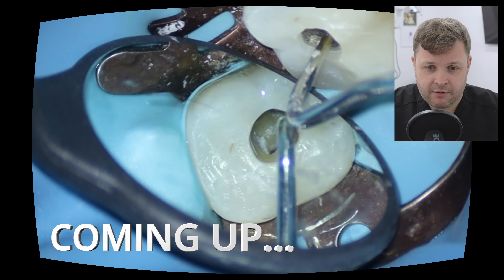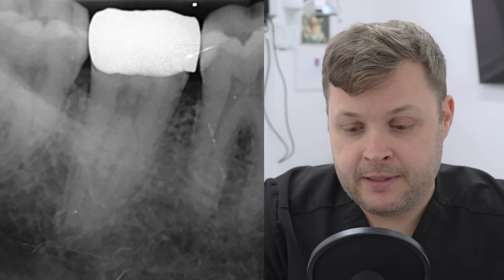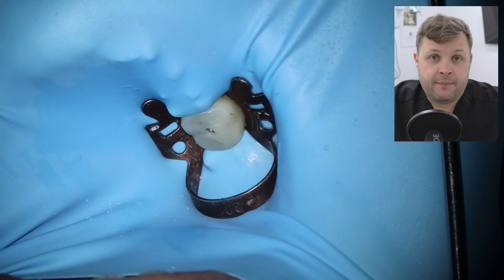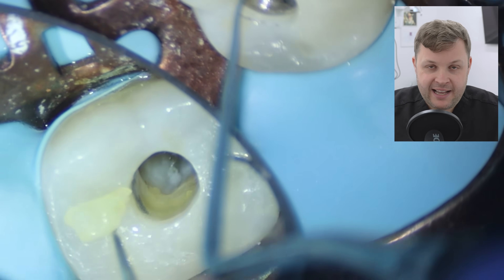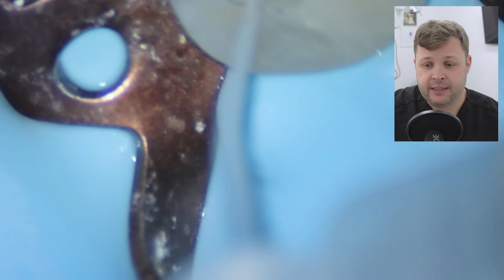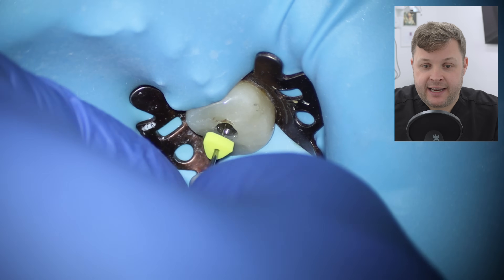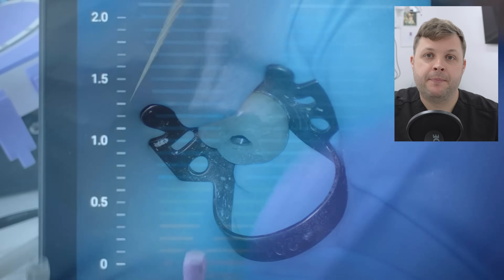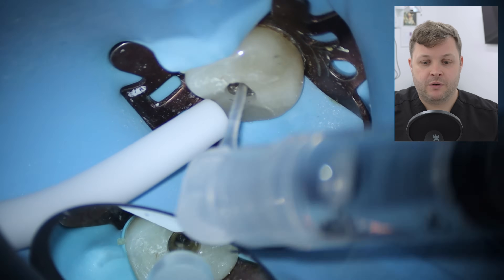EP105# Monster Pulp Stone Blocking Every Canal | Lower 7 RCT Case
This lower 7 looked like a fairly standard post-crown root canal… until I dropped into the chamber and realised the entire thing was basically one giant pulp stone.

In this Friday Clinical Case I work through a symptomatic, necrotic LR7 with a brand new crown, a monster pulp stone, multiple smaller calcifications and three difficult canals that refuse to give up working length easily.

I show you how I removed the pulp stone without trashing the crown, managed the risk of tiny calcified fragments dropping into the canals, and slowly negotiated and shaped three tight canals under a metal–ceramic crown that kept trying to short-circuit the apex locator.

In this video you’ll see:

✅ Diagnosis of a necrotic lower 7 after crown placement
✅ When I’d reach for CBCT vs when I’ll just access and see what’s there
✅ Accessing through a crown under rubber dam on a lower 7
✅ Ultrasonic + hand-instrument technique to tease out a huge pulp stone conservatively
✅ Why leaving tiny calcified fragments can ruin your shaping later
✅ Getting working length when the apex locator keeps shorting on the crown
✅ Stepwise shaping: shaping to the furthest negotiable point then soaking in NaOCl
✅ Using intermediate rotary sizes in sclerosed canals to avoid ledges and file fracture
✅ Cone fit and bioceramic obturation with a narrow access cavity
✅ Final radiograph review: conservative access and flared obturation shape

If you want early access and extra cases, check out the channel membership for members-only endo content.

00:00 – “This isn’t anatomy… it’s a monster pulp stone”
00:07 – Welcome to Friday Clinical Case
00:44 – Subscribe + membership intro
01:44 – History: new crown, now symptomatic LR7
02:09 – Necrotic diagnosis and weird-looking pre-op PA
02:35 – CBCT or not? How I decide on lower 7s
03:33 – Rubber dam on and accessing through the crown
04:03 – First impression: is this a C-shaped molar?
04:21 – Realisation: it’s actually one huge pulp stone
04:44 – Balancing conservative access with a brand new crown
05:13 – Low-energy ultrasonics and Yoshi hook to start mobilising it
05:39 – Finally lifting the pulp stone out (nurse on the edge of her seat)
06:24 – Dropping the stone with the tweezers… never to be seen again
06:56 – Micro-pulp stones: why they’re dangerous if they drop into canals
07:42 – First working length attempt in the distal – stuck at 22 mm
08:22 – File “gripped up the shank” vs genuinely blocked apex
08:38 – Opening the distal with rotary and leaving it to soak in NaOCl
08:49 – Moving to the mesiolingual – still hitting resistance
09:29 – Apex locator short-circuiting on a metal–ceramic crown
10:04 – Trying the MB canal with a size 8 D-finder
10:36 – Stepwise shaping strategy in sclerosed canals
11:19 – Why I add an intermediate 20 file in tight canals
11:58 – Another small pulp stone sitting over three open canals 😬
12:39 – “Always irrigate” – avoiding dropping calcifications apically
12:46 – Re-attempting the distal with a pre-bent size 8
13:19 – Trust the process: small gains in length instead of forcing files
15:23 – Finally hitting zero in the MB and distal canals
16:22 – Cone fit PA: distal cone looks short – what now?
16:54 – Using the apex locator again to confirm working length
17:19 – Final irrigation, paper points and bioceramic obturation
17:52 – Post-op X-ray: conservative access and fluted obturation
18:07 – Outro: invite criticism, comments, subscribe + membership